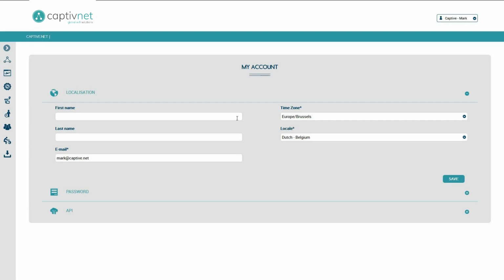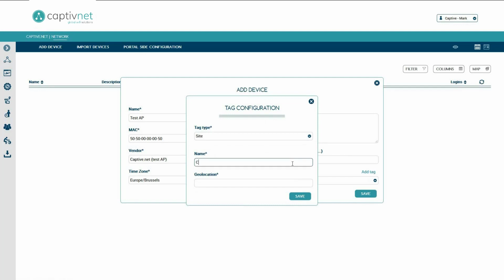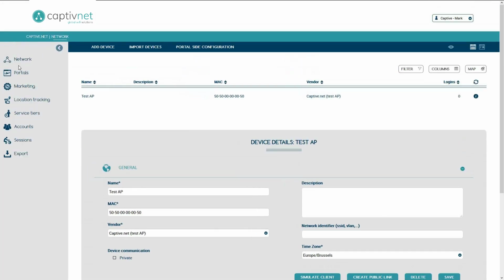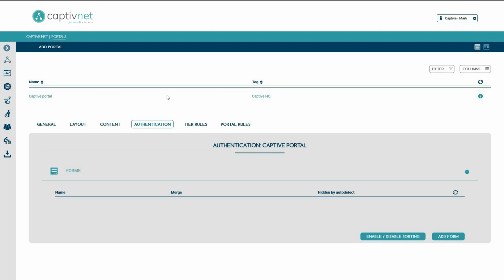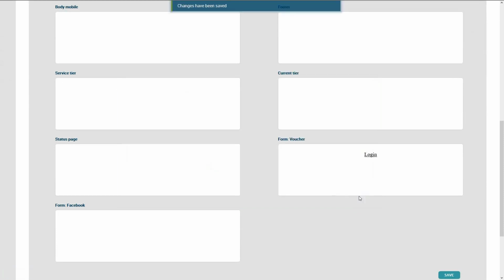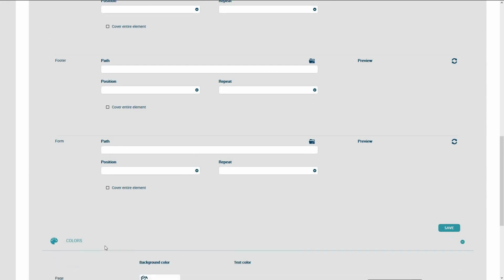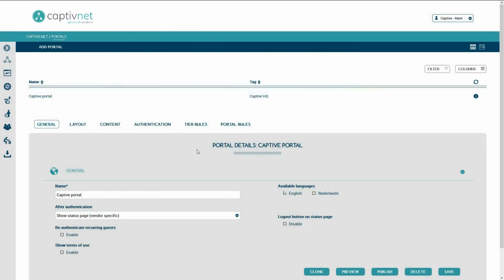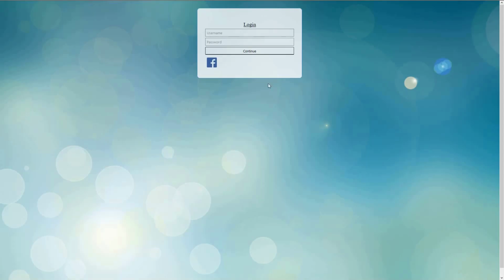Captivnet QuickStart Guide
A quick start guide for Captivnet.